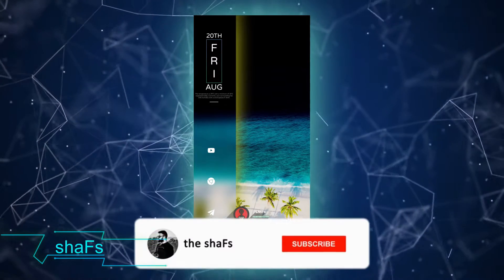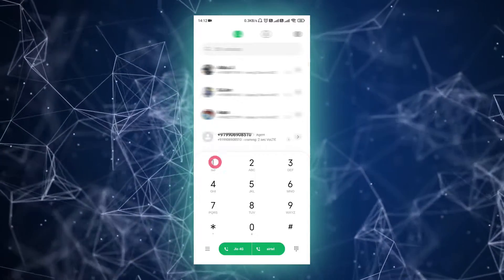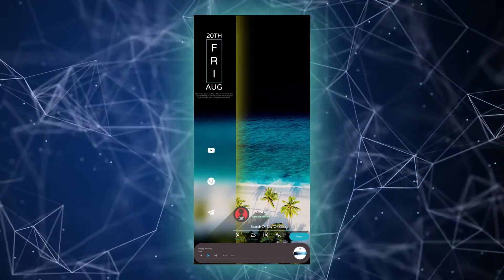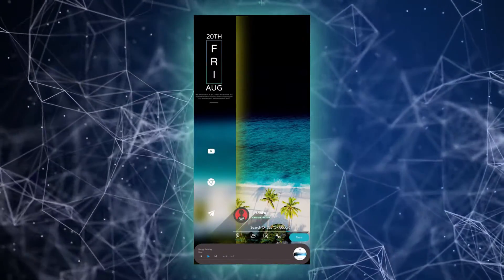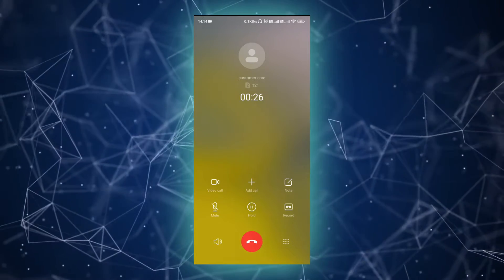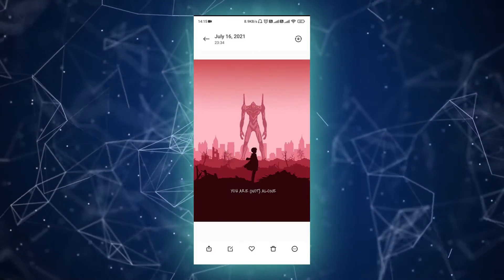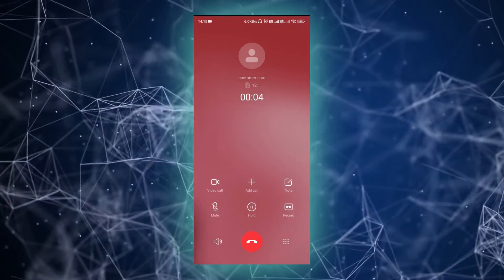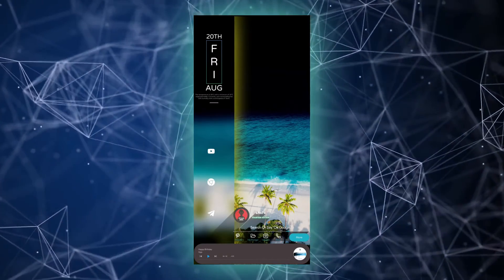How to Change the Background of Call Screen In MIUI | MIUI Trick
Hello Guys Welcome Back, Today I will show you how you can change the background of call screen in MIUI. I have tried it on MIUI 12 and MIUI 12.5 works like a charm, but haven't tried on MIUI 11 or Lower. Hope You Enjoy.